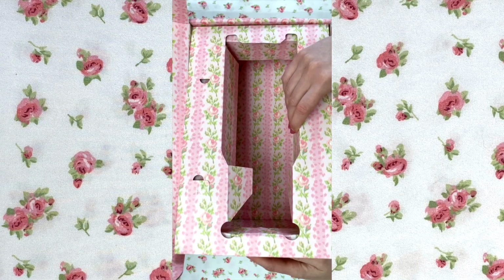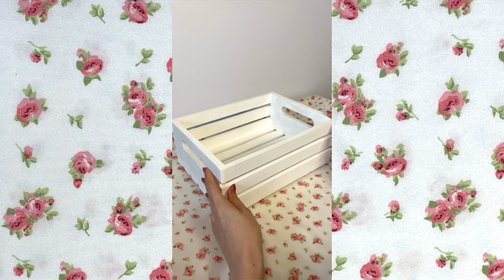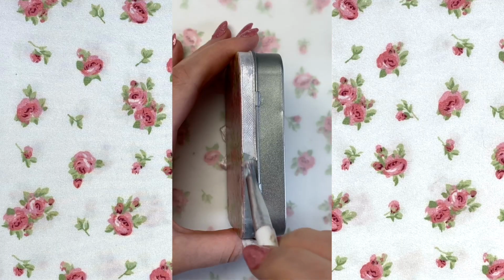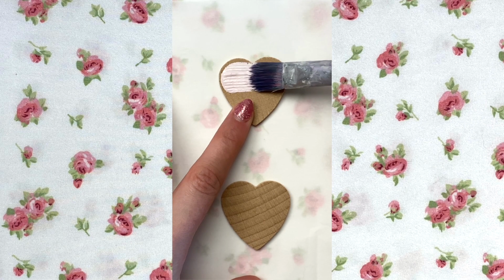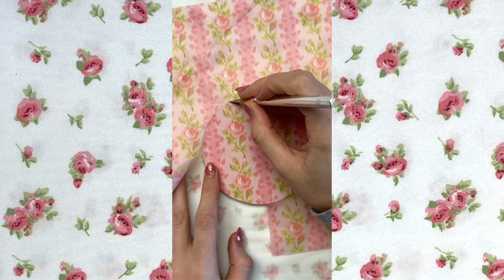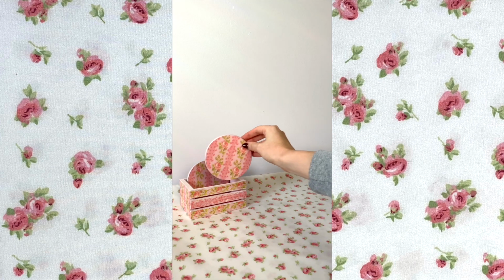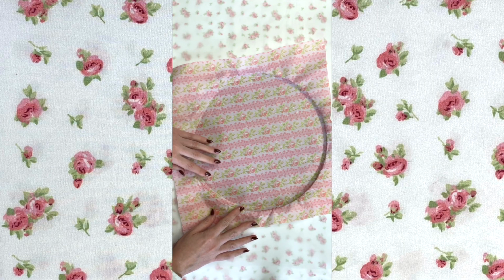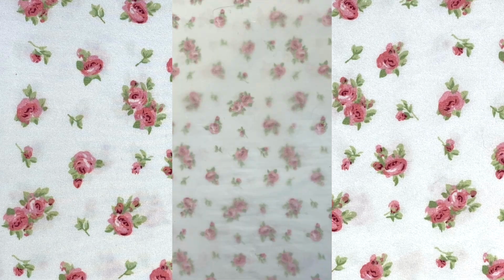Making DIYs to Match my 🎀 LOVESHACKFANCY STANLEY 🎀 (tissue paper crafts)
Send mail to:
Megan Weller

All opinions are honest and my own. Some links provided are affiliate links, meaning as an Amazon Associate I may earn a small commission when you purchase a qualifying item through my link (it will NOT cost you anything, it just helps me to keep making videos!)